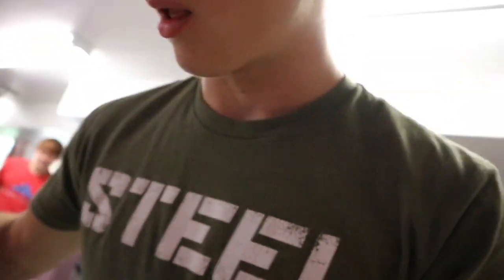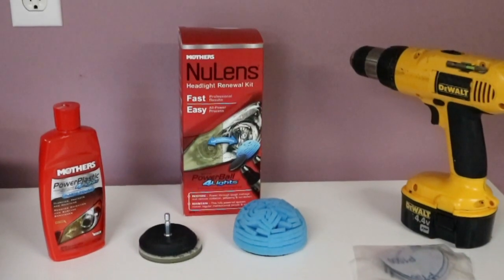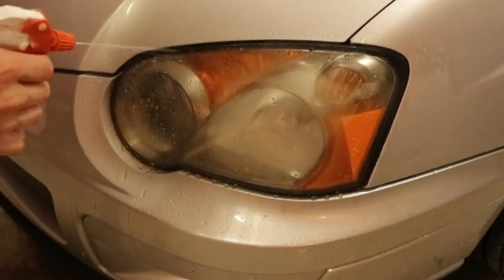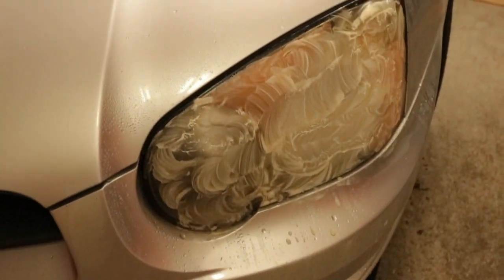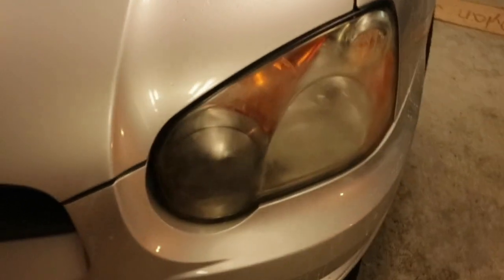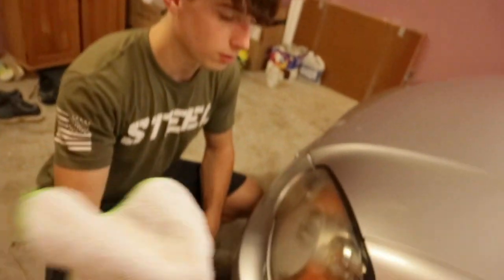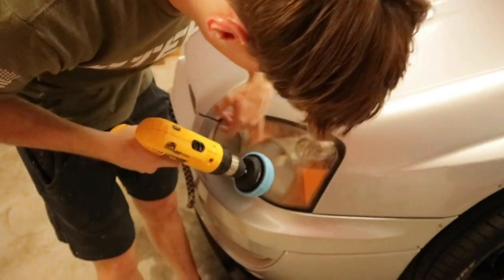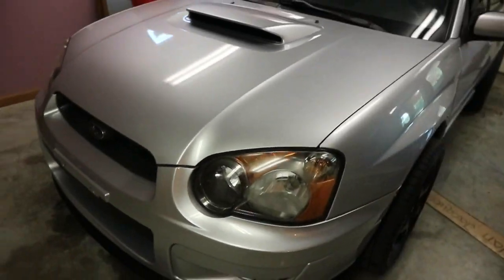HOW TO RESTORE FADED HEADLIGHTS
Headlights fade and yellow over time and take away from the overall look of your car. For just 20 dollars you can have your cars headlights looking how they did off the showroom floor!